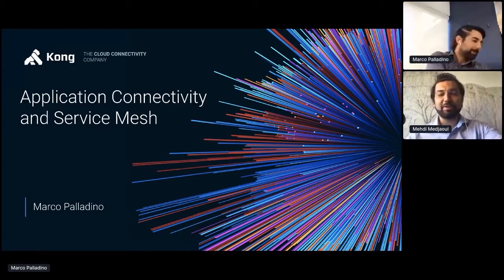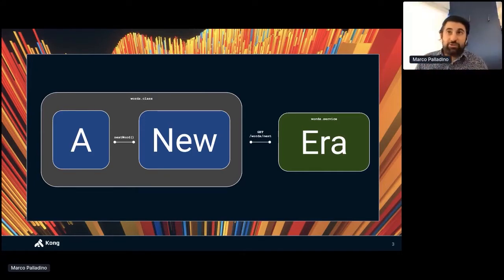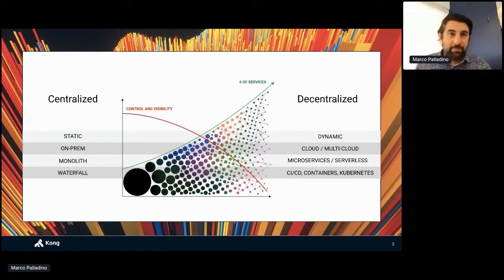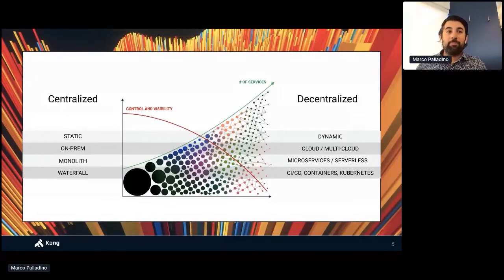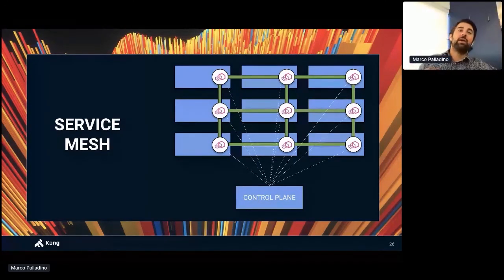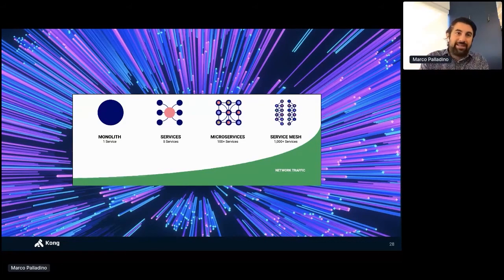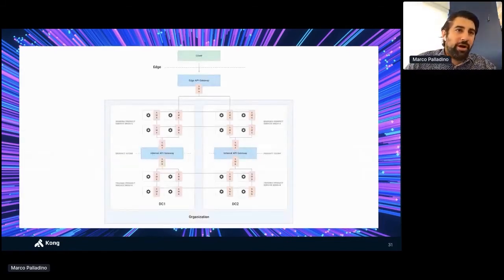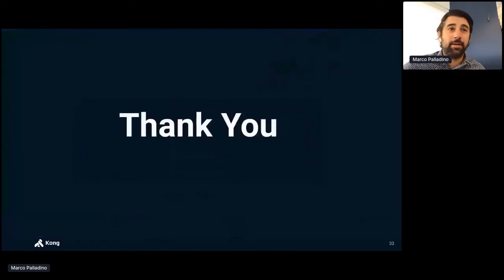Apidays LIVE Interface 2020 - Application Connectivity by Marco Palladino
Application Connectivity: Leveraging Service Mesh to Build Modern Applications
Marco Palladino, CTO and co-founder of KONG